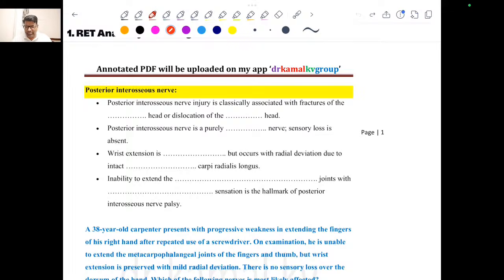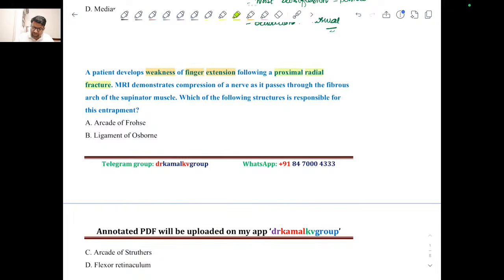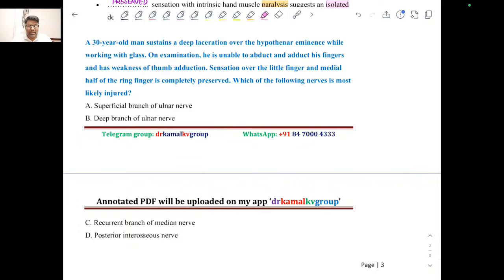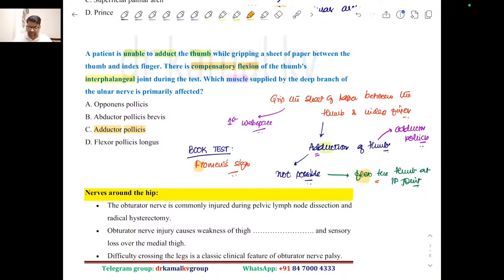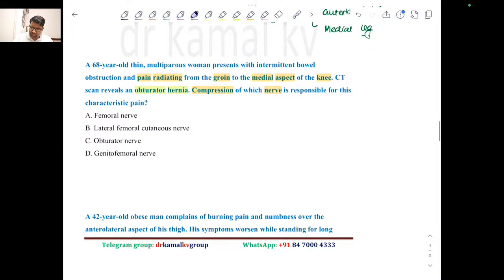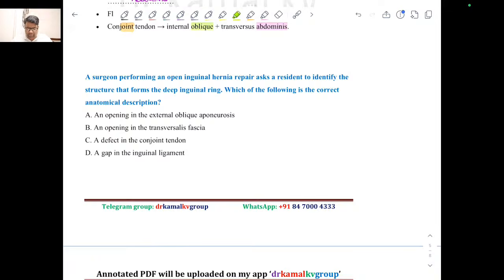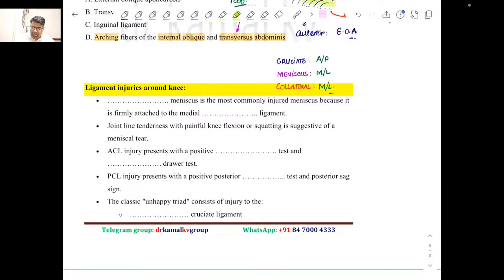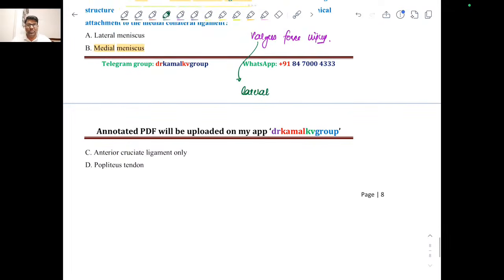Anatomy II High Yield Topics II Upper Limb & Lower Limb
High Yield Topics of Anatomy